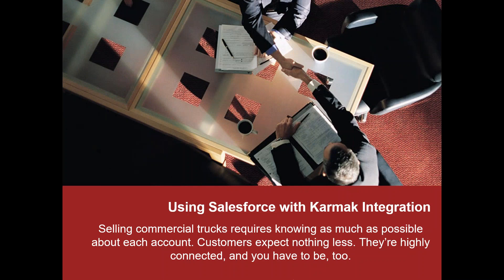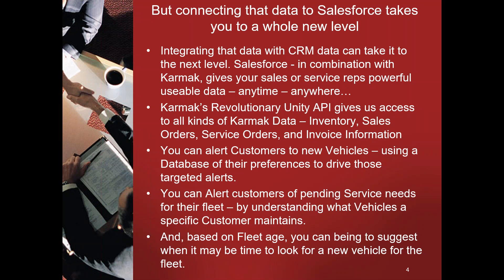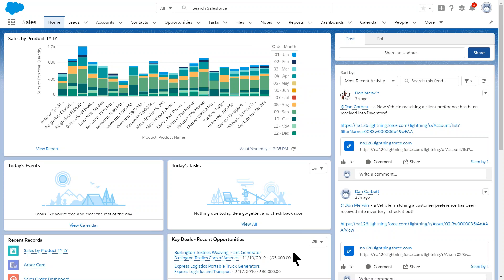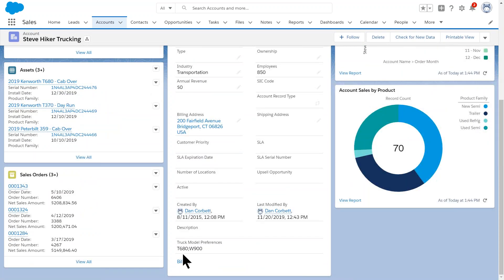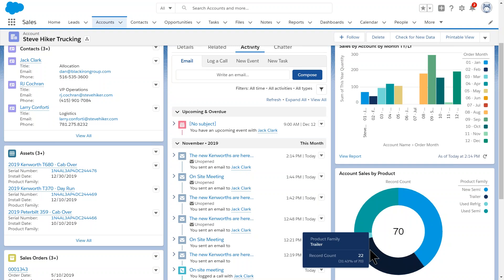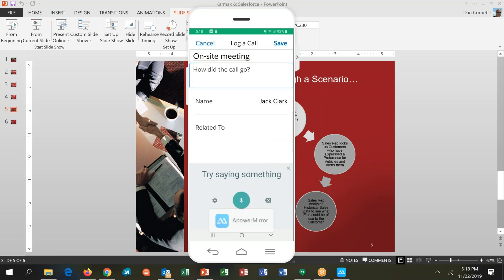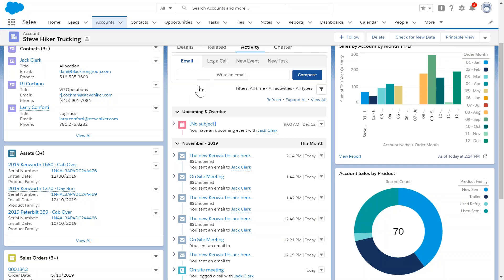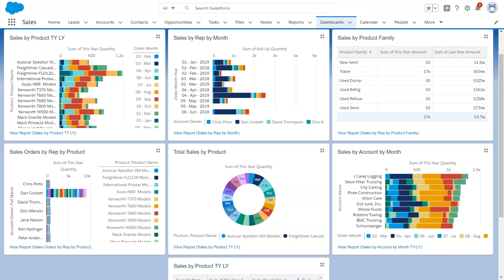Harnessing the Power of Karmak - in Salesforce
This Video, presented by The BlackIron Group, shows you the power of integration Salesforce with Karmak.  Integrating that data with CRM data can take it to the next level. Salesforce - in combination with Karmak, gives your sales or service reps powerful usable data – anytime – anywhere…